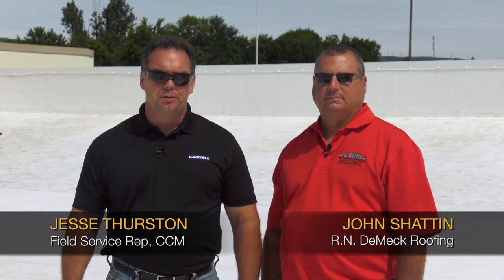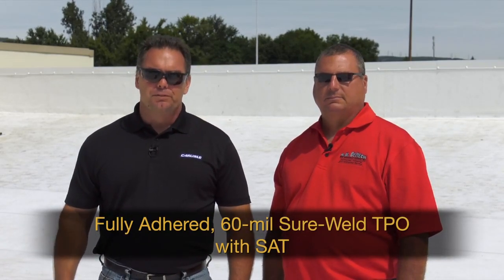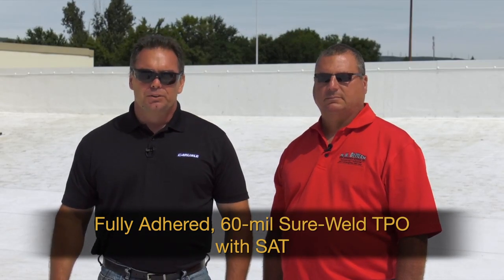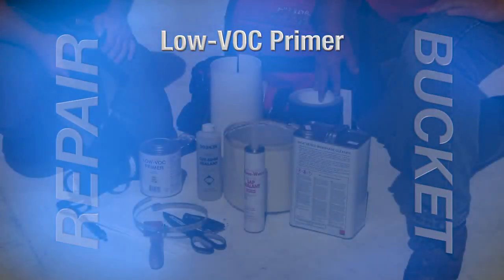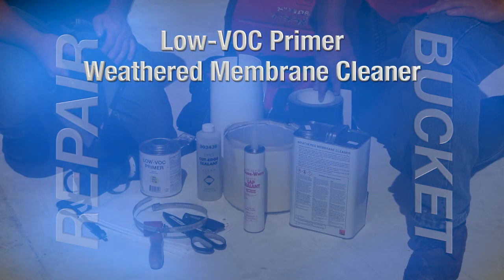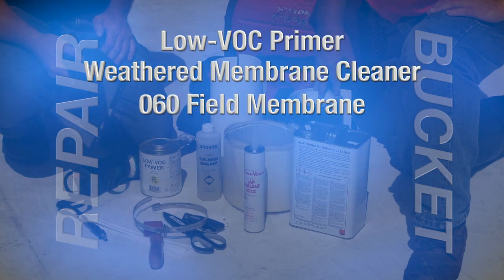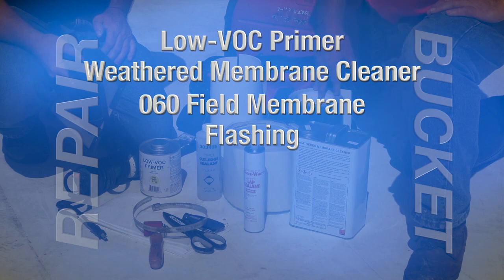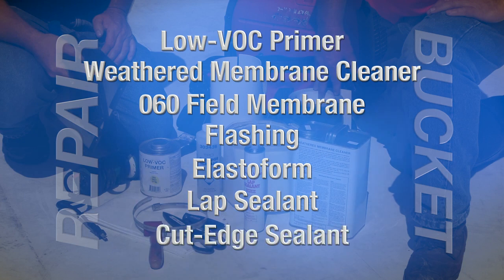Introduction to TPO Roofing Inspection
This What to Expect When We Are Inspecting Video discusses what a Carlisle FSR looks for while inspecting a TPO roofing system.